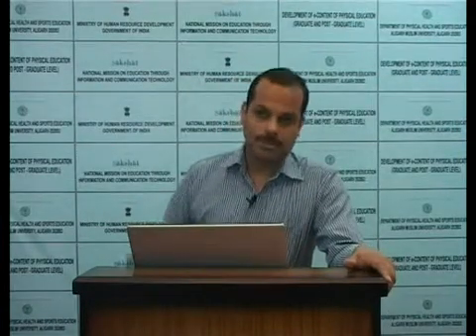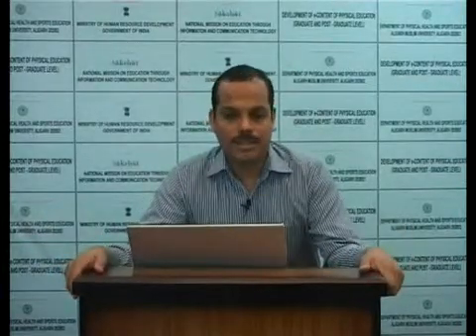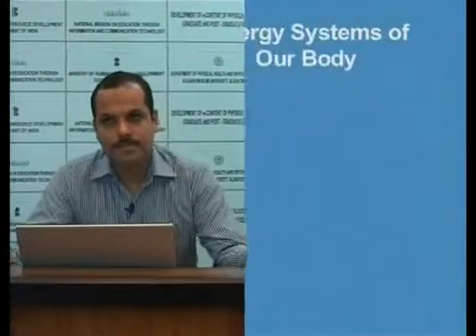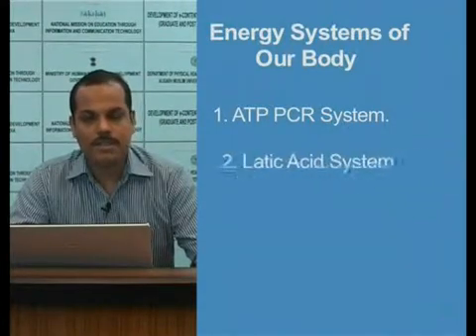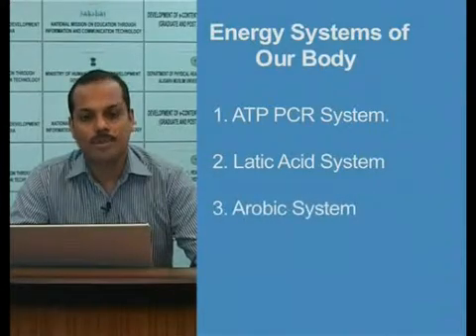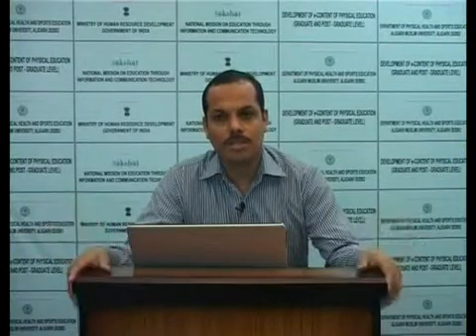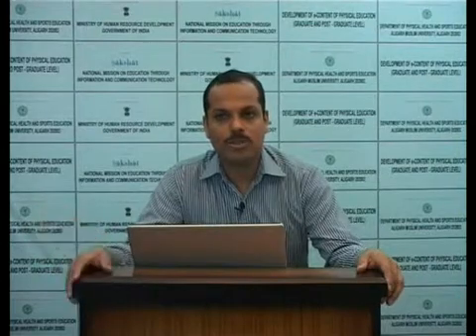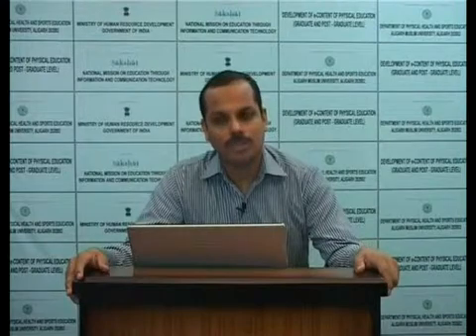Basics of Exercise and Physiology Energy_System_57